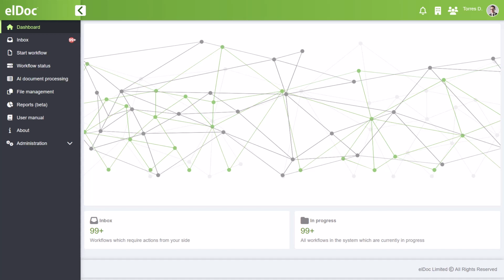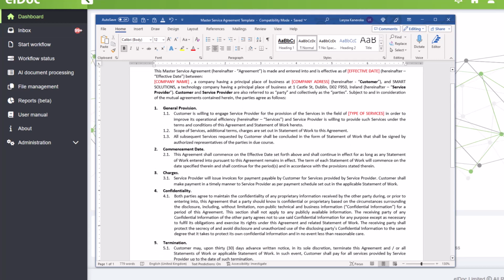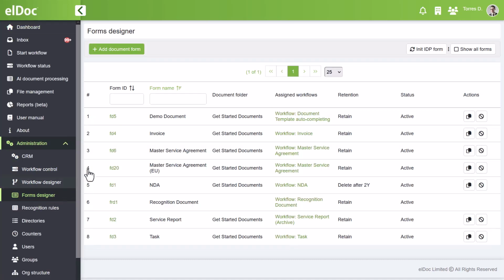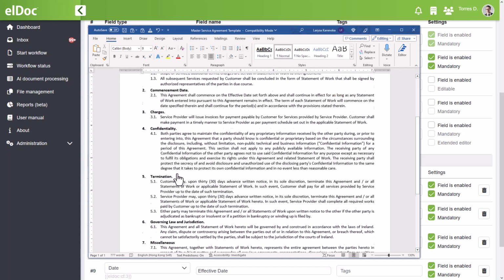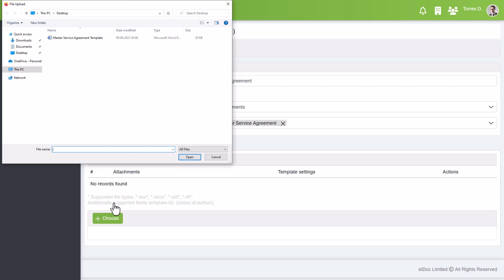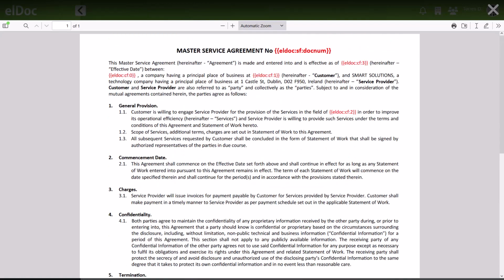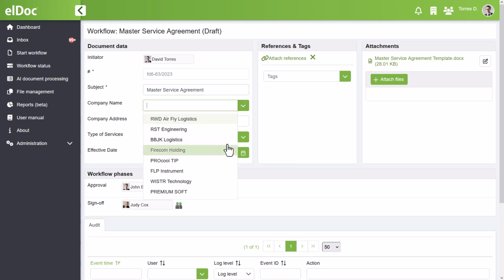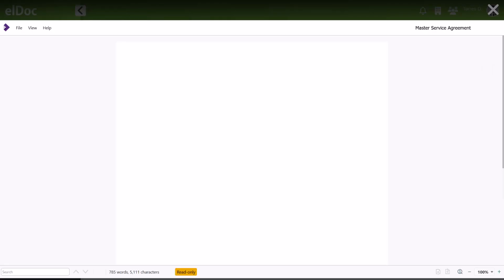elDoc - Effortless Document Automation | Field Completion | Platform Administration & Settings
Demo: In this tutorial, we'll show you how to configure settings in the elDoc platform for automatic document field completion. This efficient process enhances data consistency and integrity across your organization.
Discover the power of elDoc and streamline your workflow.